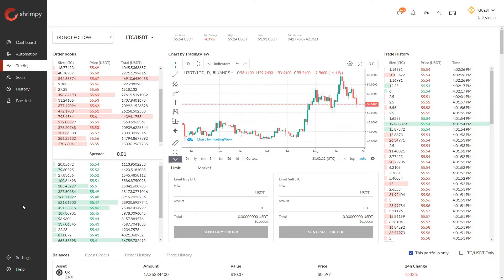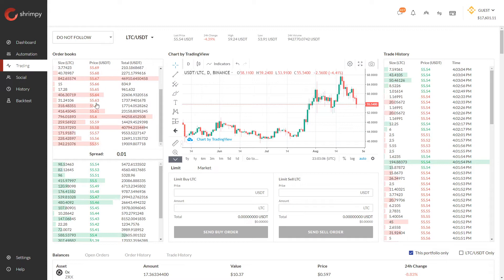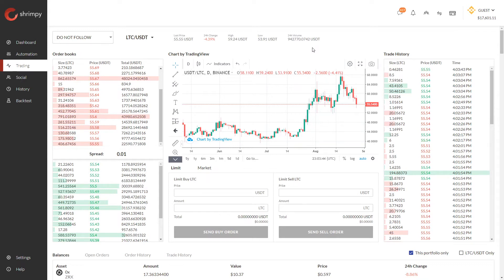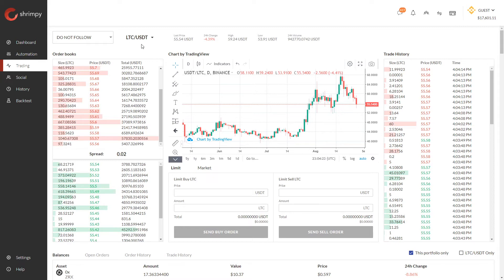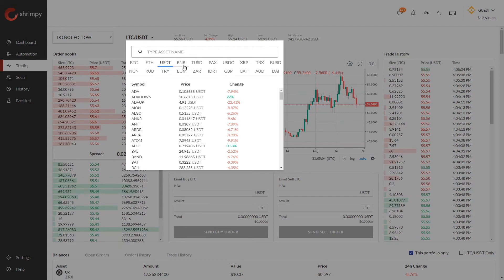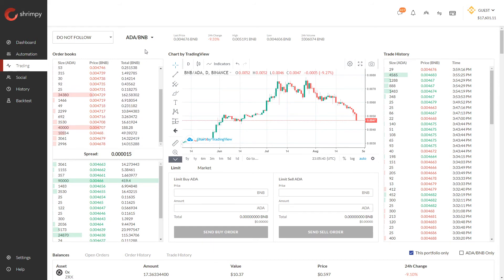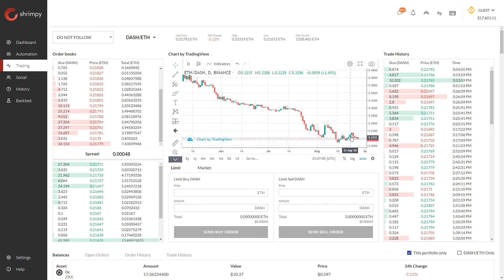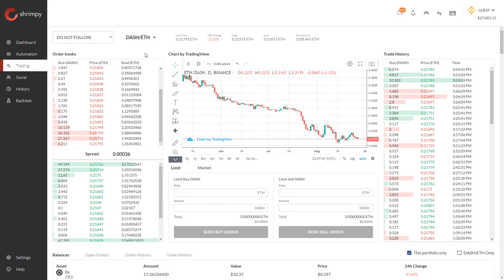How to trade using crypto trading pairs on exchanges [Tutorial]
In this video, we cover what it means to have a crypto trading pair on an exchange. This will help you understand how trading works before making your first trade on an exchange.

Want to know more?